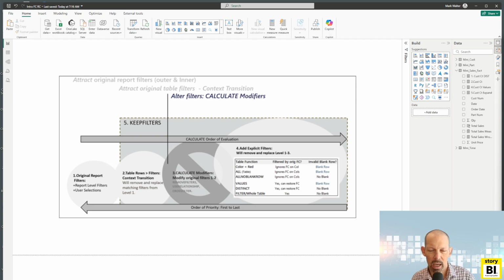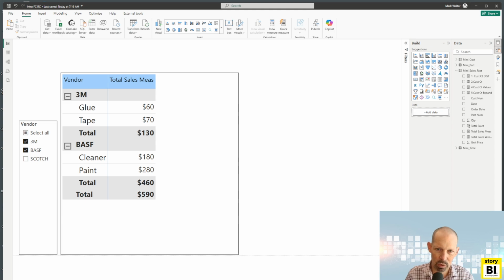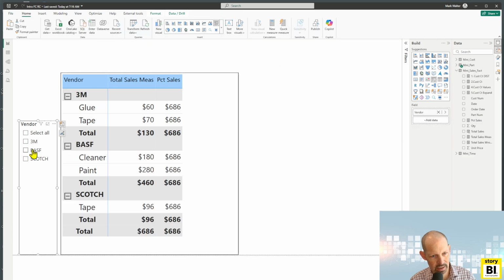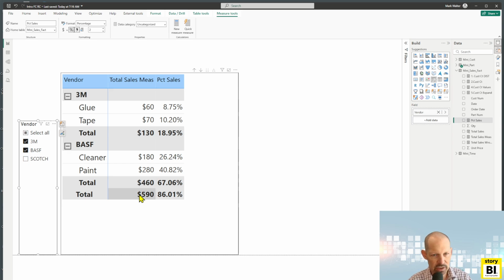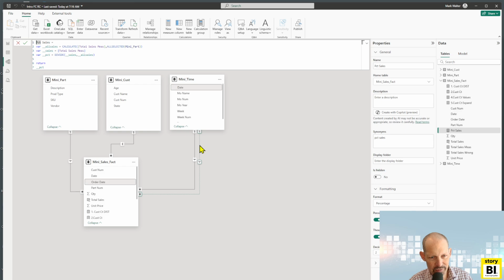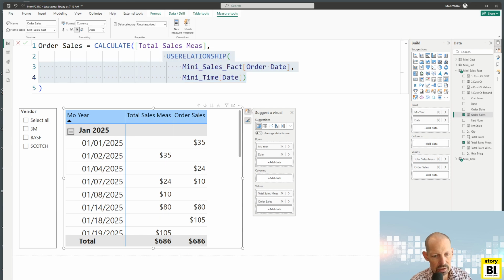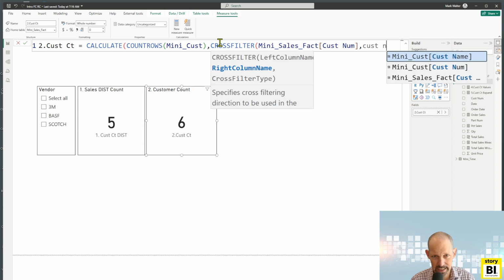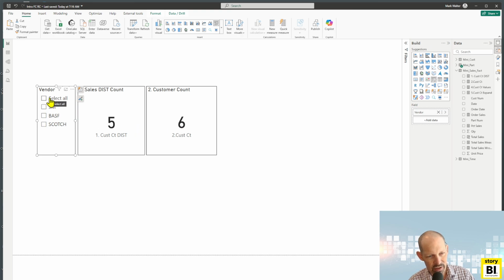Step 3 of 5: CALCULATE - Modifiers in DAX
We explore the third processing step in CALCULATE - modifiers. We work through three examples covering ALL/REMOVEFILTERS, USERELATIONSHIP, and CROSSFILTER.